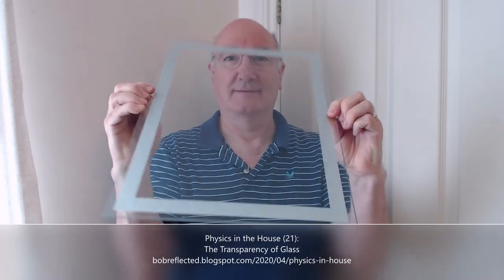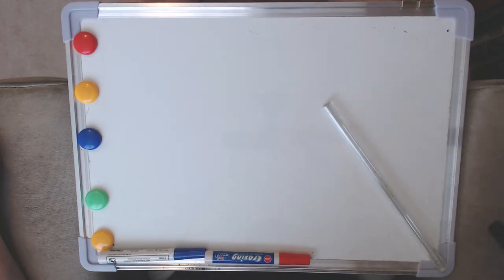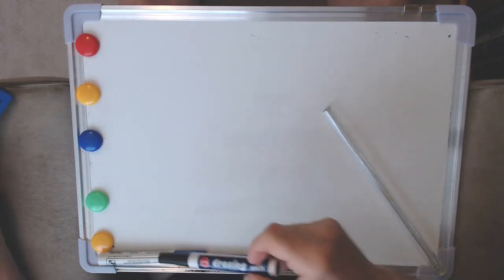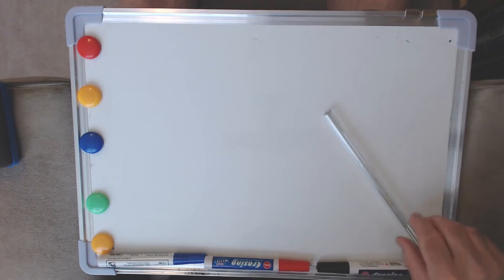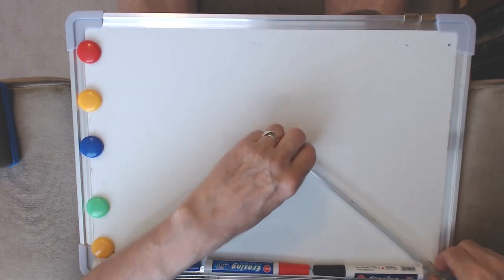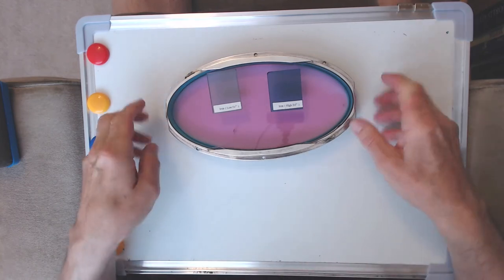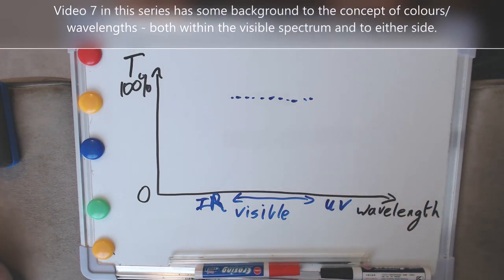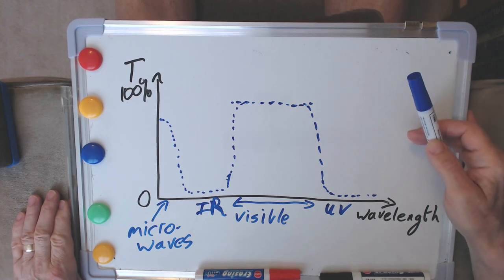Physics in the House 21) Why is Glass Transparent - or is it?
The twenty first (and probably final) in a series of short talks in which I'll try, with the minimum of mathematics, to show how everyday items and processes in the home point the way to important aspects of physics.